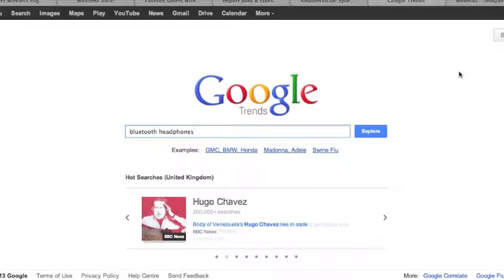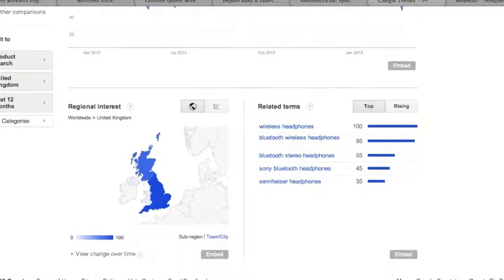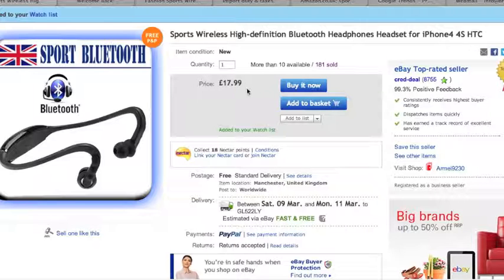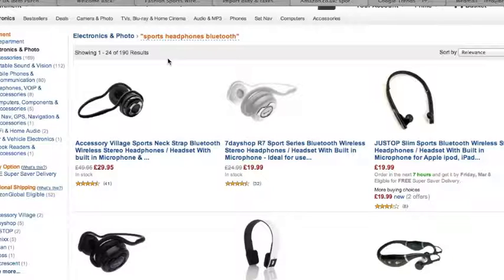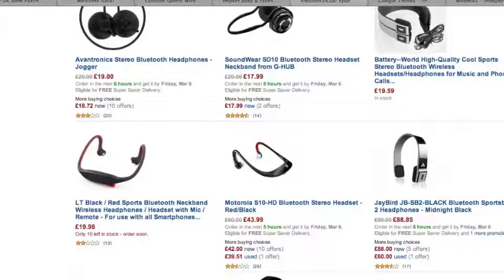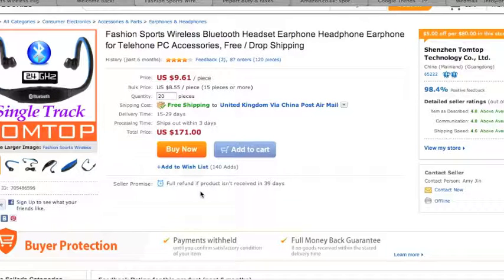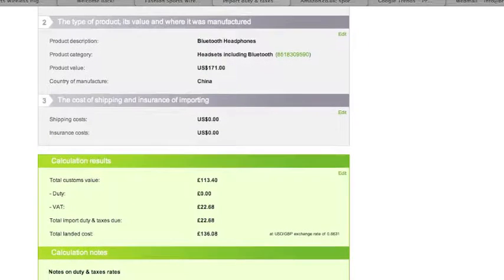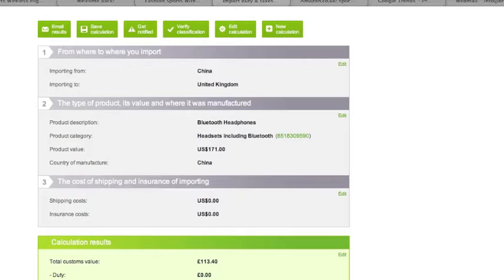Profiting from eBay and Amazon: How to research hot products for resale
eTail Hub’s Amanda O’Brien demonstrates how she researches for the hottest products for resale on or Amazon, making a profit!

For instant access to Amanda's ultimate quick start guide to online selling and and to learn how to choose a niche that makes money, click here!

Follow Amanda on Twitter @powerselleraob and add eTail Hub on Facebook